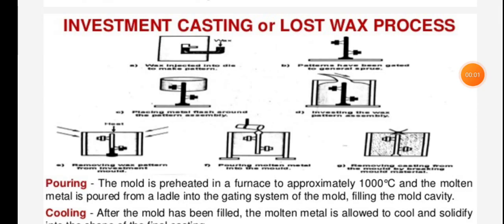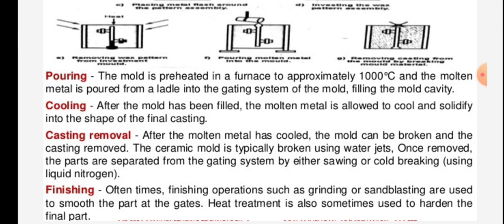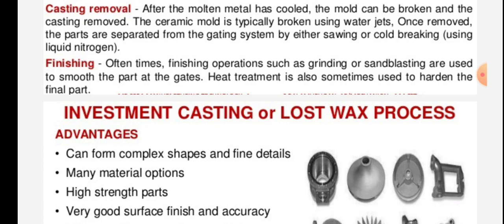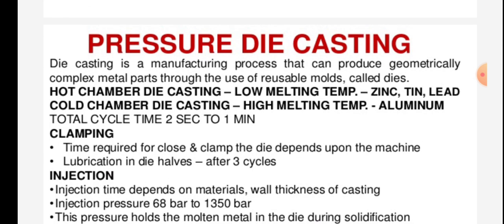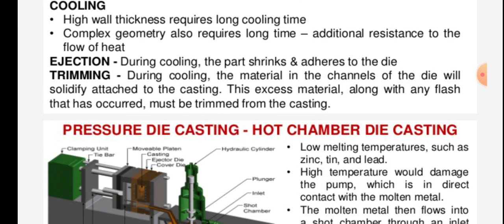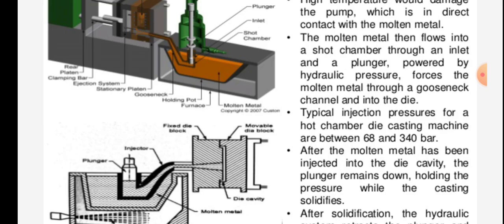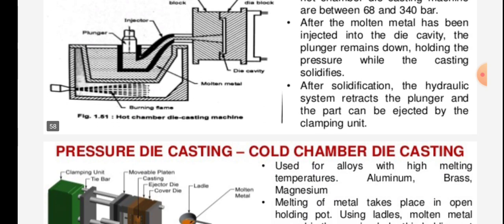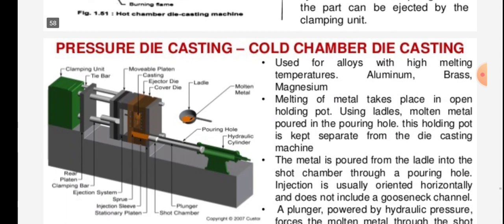Investment casting process